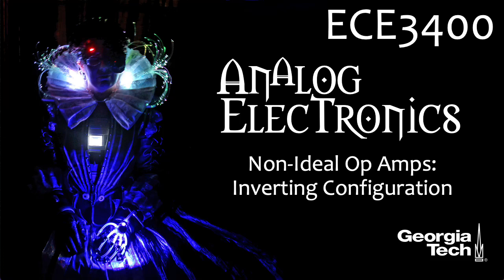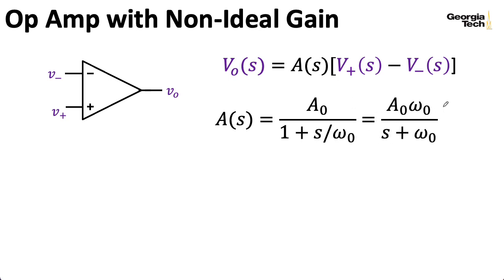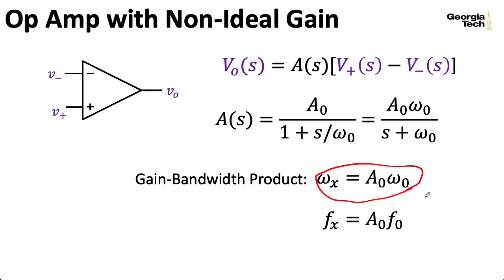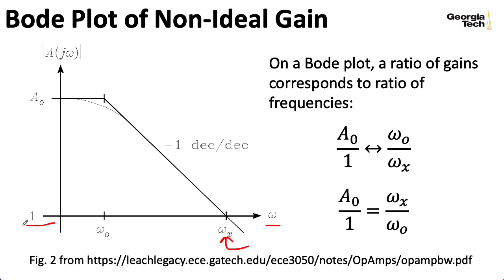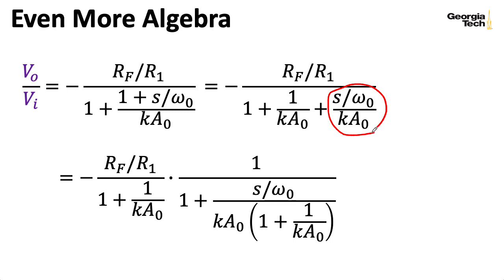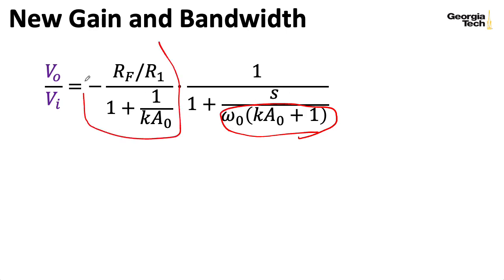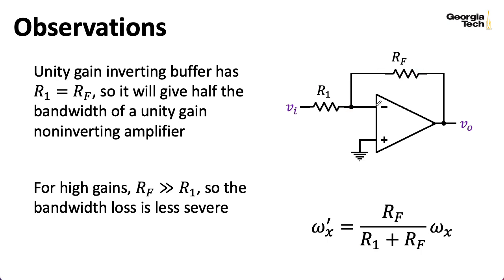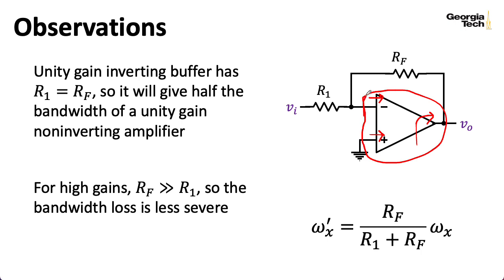ECE3400 Lecture 39: Non-Ideal Op Amps: Inverting Configuration (Analog Electronics, Georgia Tech)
0:00 -- Introduction
0:27 -- Non-ideal op amp model
2:23 -- Inverting configuration
4:25 -- Some algebra
5:53 -- A wild voltage divider appears
8:12 -- Lower gain, better bandwidth
10:34  -- Special case
11:12 -- Loss of GBWP
13:41 -- Bode plots
14:12 -- Observations
14:52 -- Other non-ideal effects
16:01 -- Alternative analysis approach